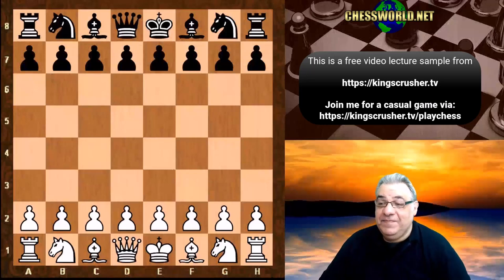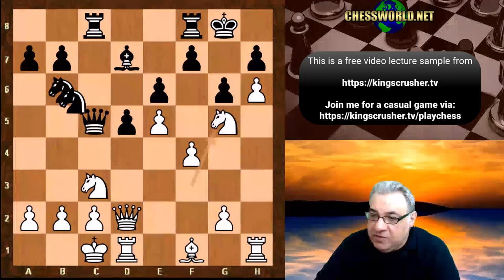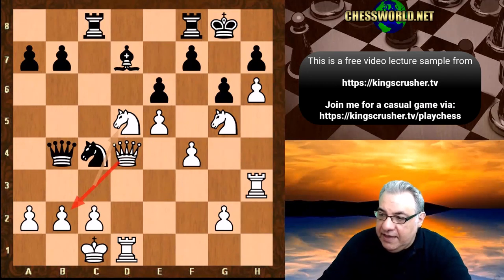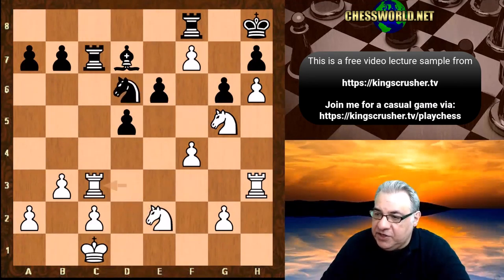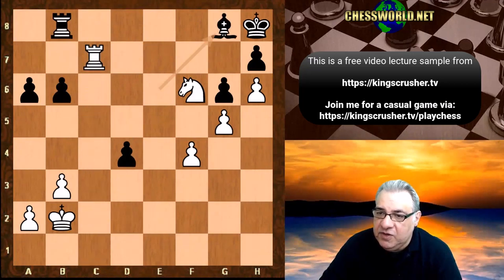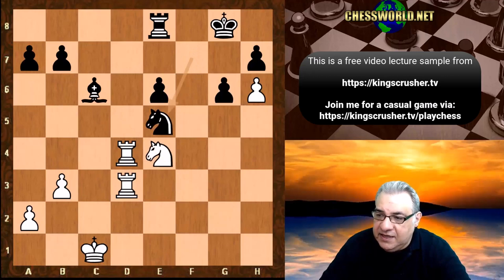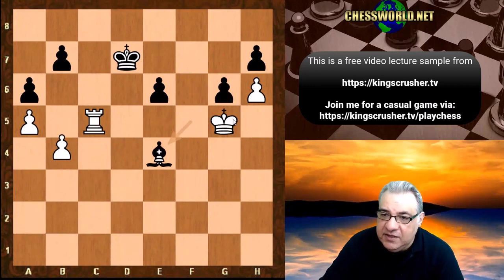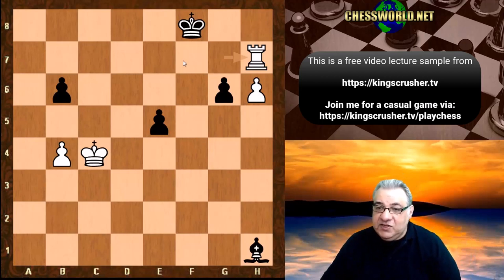AlphaZero's Thorn Pawn Shakes the Chess World: Intuition vs Calculation in Epic Showdown!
AlphaZero, the renowned chess AI, is back with a brilliant display of its innovative and intuitive approach to chess, shaking the foundations of traditional play. Watch as it masterfully places a 'thorn pawn' deep into the enemy territory, a strategic move that proves critical even in the chaos of opposite-side castling. This exciting game against the brute-force calculating power of Stockfish is a testament to the battle of intuition vs calculation. See for yourself how AlphaZero pushes the boundaries of chess understanding, and get ready to be inspired and amazed! This is one game you don't want to miss